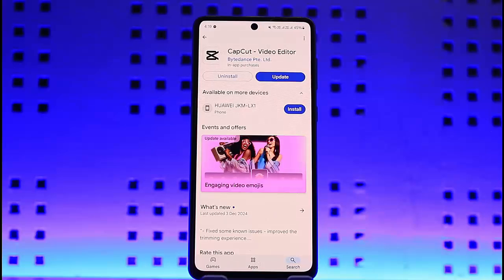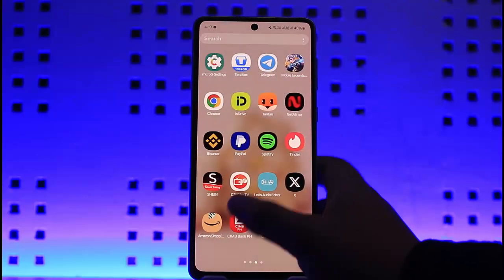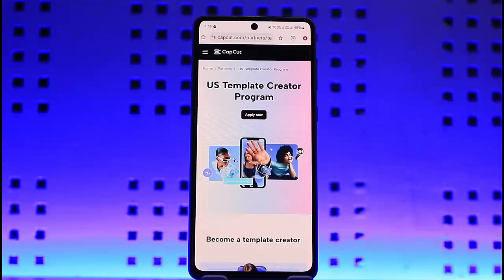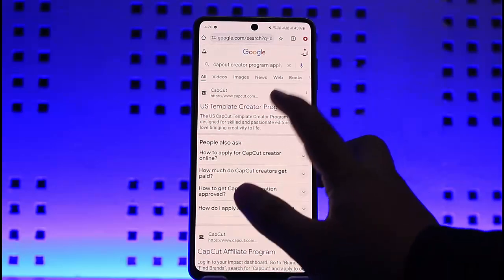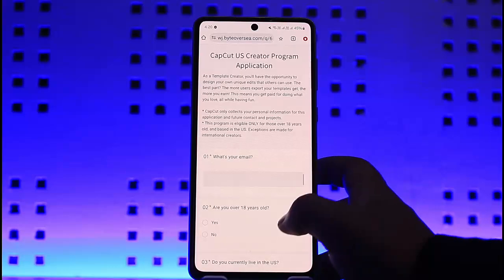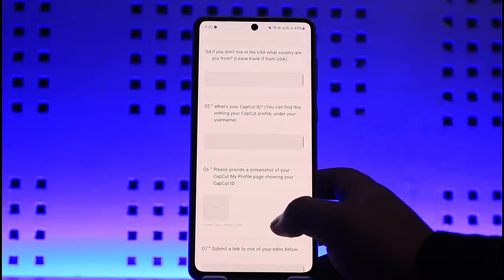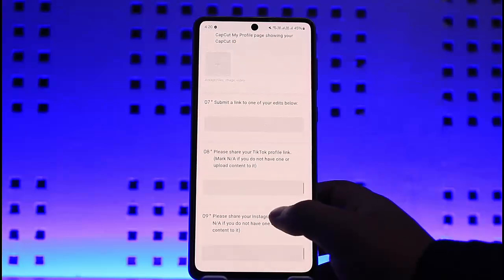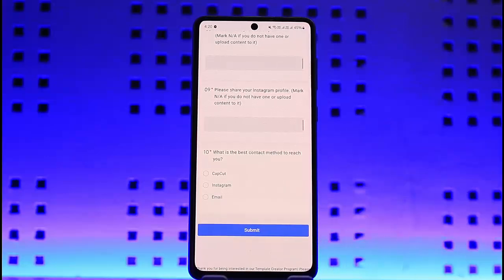How To Apply To CapCut Creator Program | Step By Step Guide !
To apply for the CapCut Creator Program, follow these steps to join and start creating templates and sharing content as part of the program. The process is straightforward and requires you to provide details about your CapCut and social media profiles.

Steps to Apply for the CapCut Creator Program:

1. **Search for the Application Page**:
   - Open your preferred browser and search for "CapCut Creator Program application" or "CapCut Template Creator Program."
   - Look for the official CapCut Creator Program link, often titled "US Template Creator Program" or similar.

2. **Access the Application Form**:
   - Click on the link to access the Creator Program page.
   - If you see "Apply Now," tap on it to proceed to the application form.

3. **Fill Out the Application Form**:
   - Specify your location, including whether you live in the U.S. or another country.
   - Provide your CapCut ID, and include a screenshot of your CapCut profile showing your ID for verification.
   - Submit a link to one of your CapCut edits as a sample of your work.

4. **Provide Social Media Links**:
   - Share your TikTok profile link.
   - Add your Instagram profile link if applicable.
   - Mention the best way to contact you, such as through CapCut, Instagram, or email.

5. **Submit the Application**:
   - After filling in all the details and uploading necessary files, submit your application.
   - Wait for a response, which will be sent via the contact method you selected in the form.

6. **Approval and Participation**:
   - If approved, you will receive a confirmation email or message with further instructions on joining the program.

Tips for Success:
- Ensure your submitted content and social media profiles align with CapCut's creative standards.
- Be responsive to follow-up emails or messages from CapCut.
- Share high-quality edits to showcase your skills effectively.

Timestamps:
0:00 Introduction
0:12 Searching for the Application Page
0:44 Accessing the Creator Program Form
1:00 Filling Out and Submitting the Application
1:15 Awaiting Approval